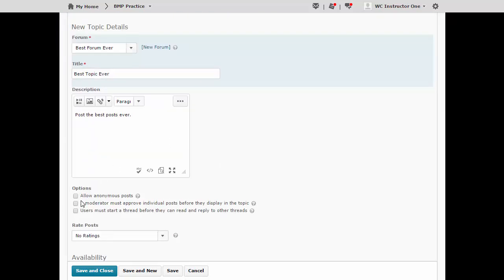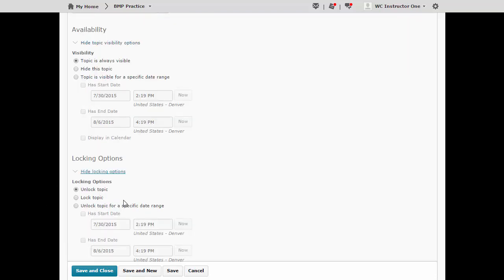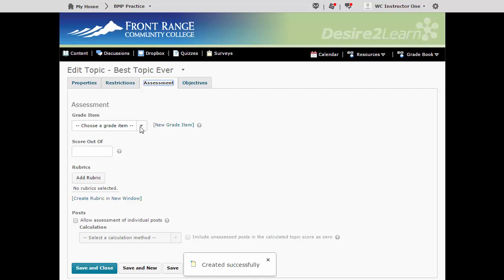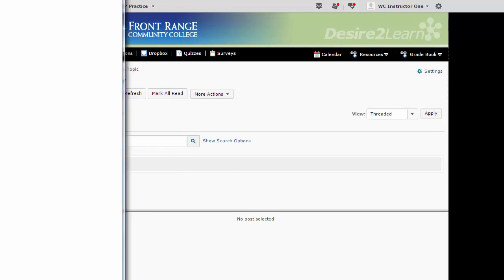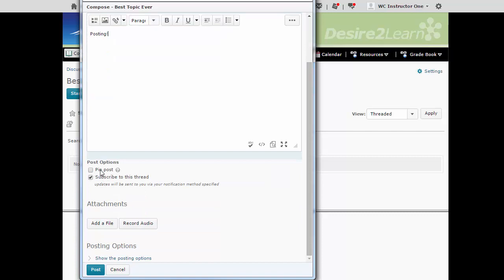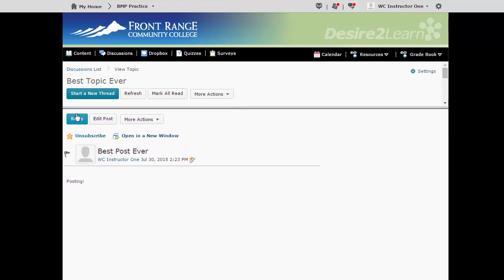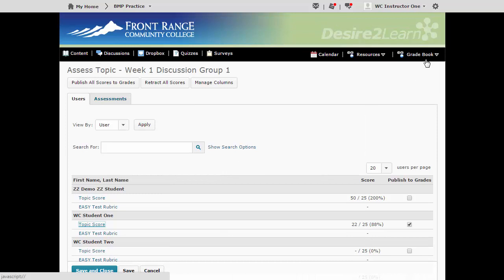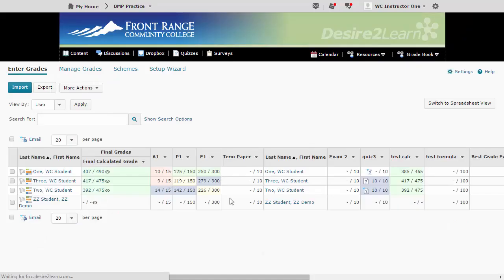Creating a Discussions Area in D2L